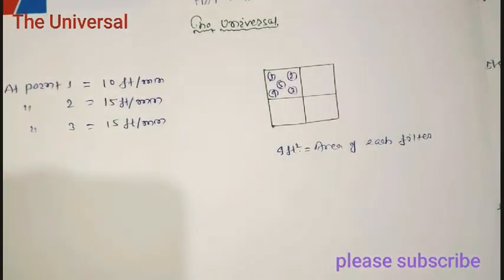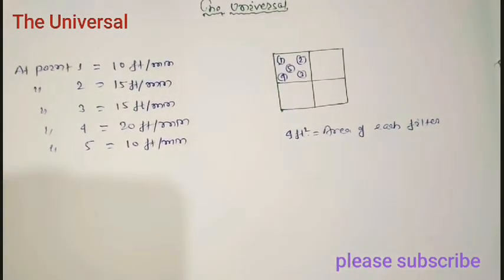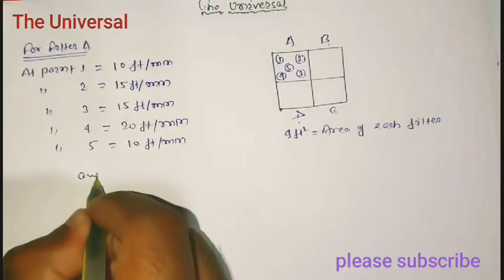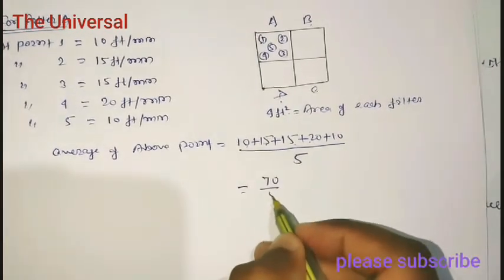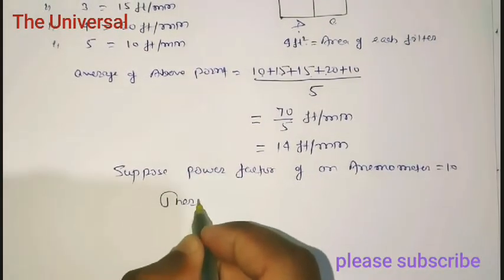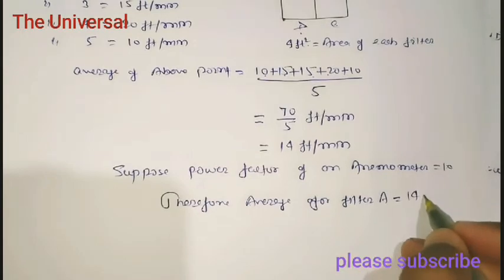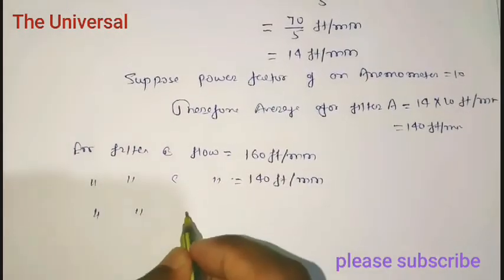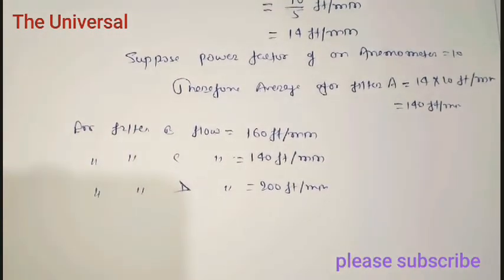calculation of cfm ? CFM Calculation in English|| cdm of ahu|| cubic feet per minute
How to find cfm?
Cubic feet per minute.
How to calculate cfm in HVAC system?

HVAC system
HVAC ahu
AHU capacity
AHU cfm
cdm calculation